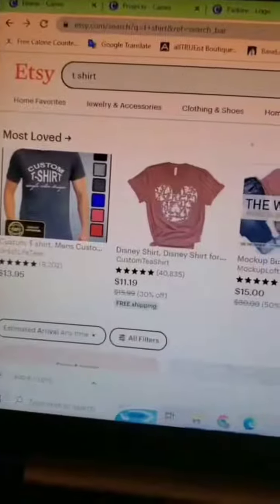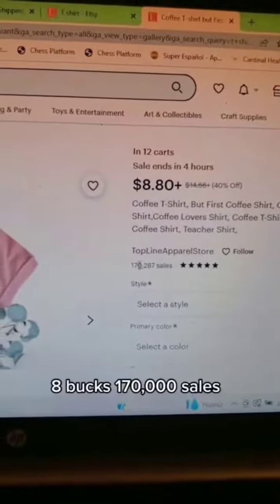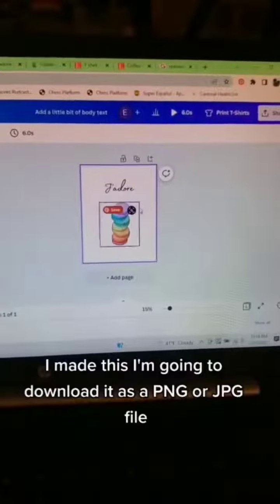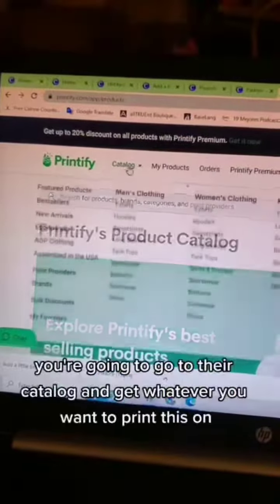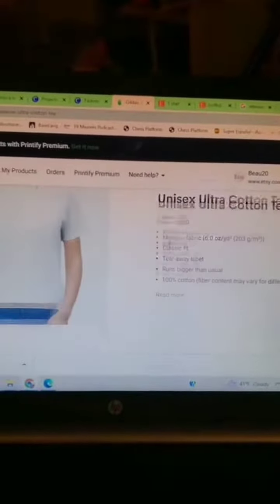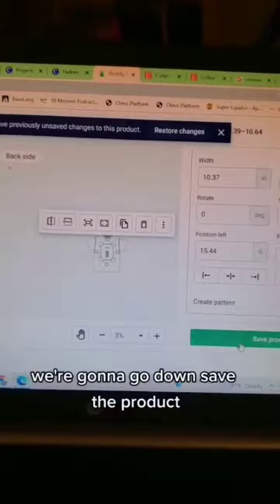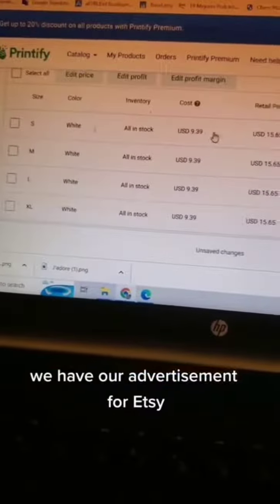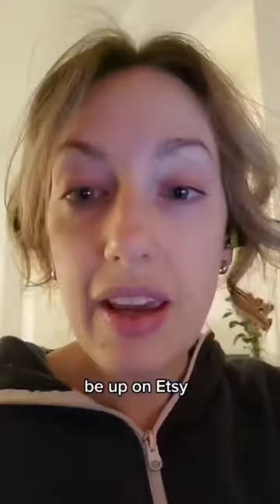Leave this one to them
Leave this one to them. I have a better one for you!